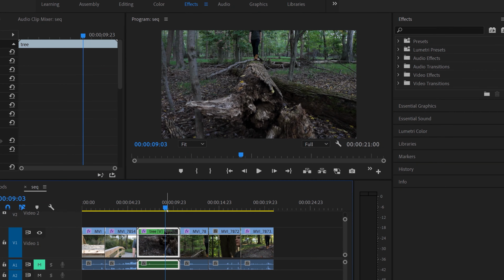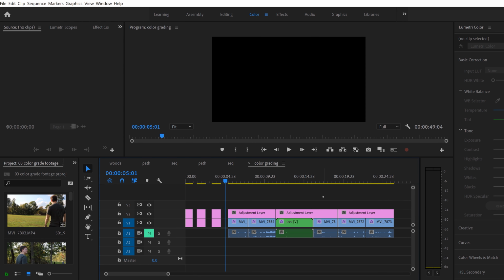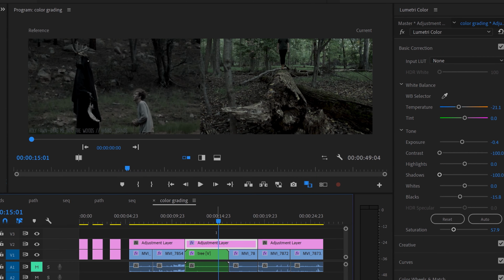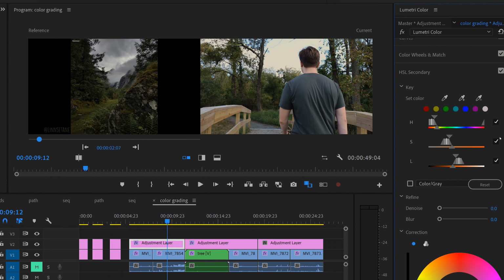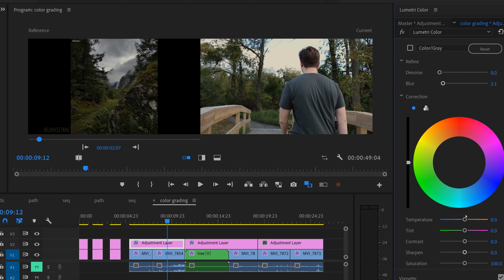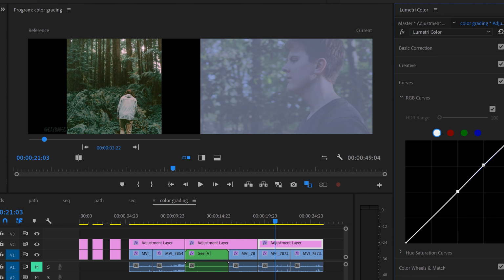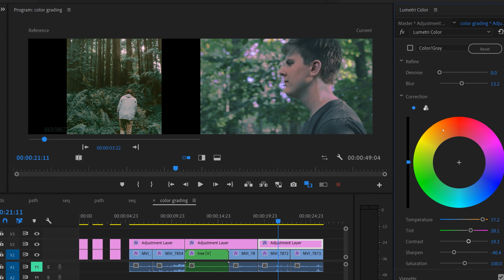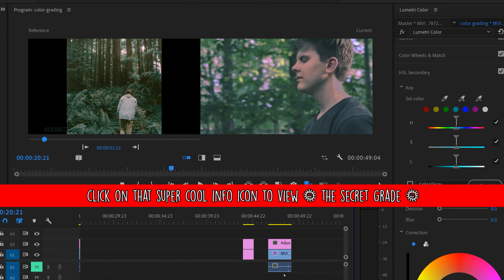How To COLOR GRADE in Adobe Premiere Pro CC / Artistic Color Grading Tutorial for Beginners!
In this video I will be going through three different color grades! I use Adobe Premiere Pro and go through each grade step by step, using reference images that make it easy to follow along.
Amanda's Etsy
0:00 Color Correcting vs Color Grading
1:09 Color Correcting
2:39 Picture Profiles
3:23 Adjustment Layers / Project Setup
3:51 First Color Grade
5:17 Second Color Grade
9:18 Last Color Grade
13:33 All 3 Color Grades